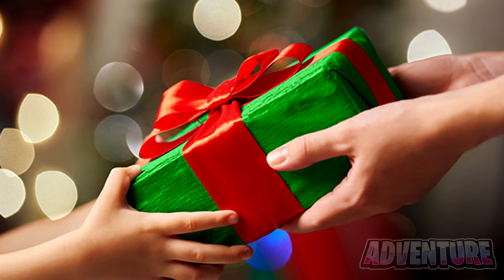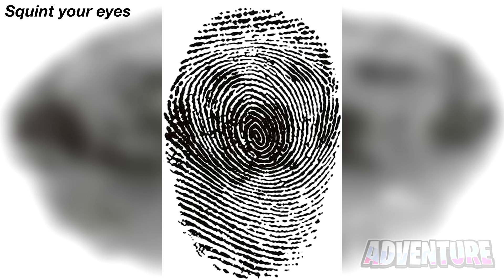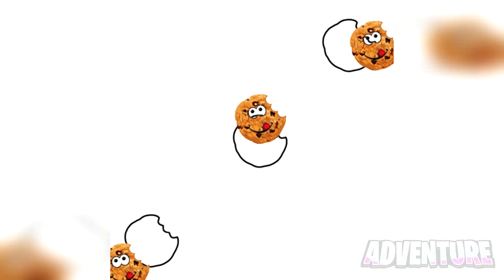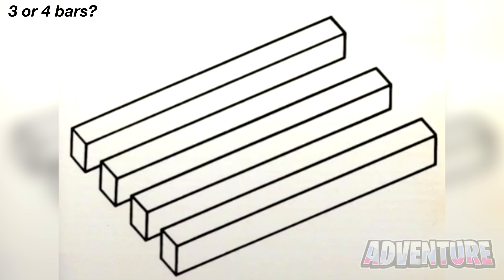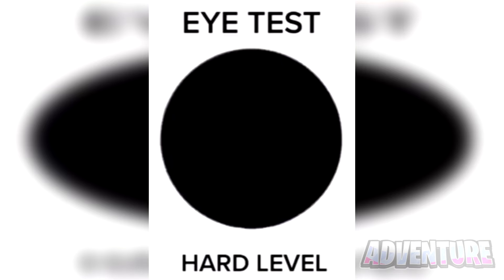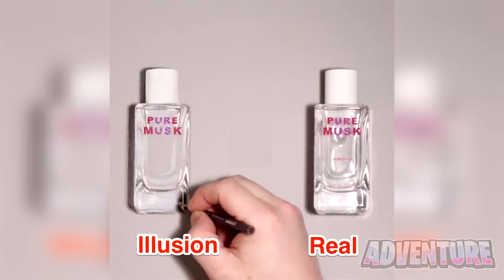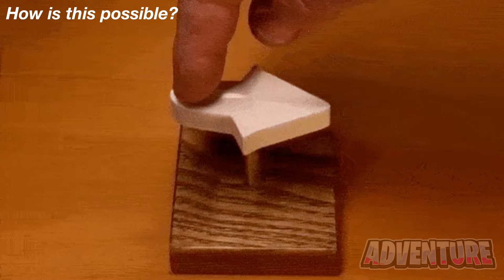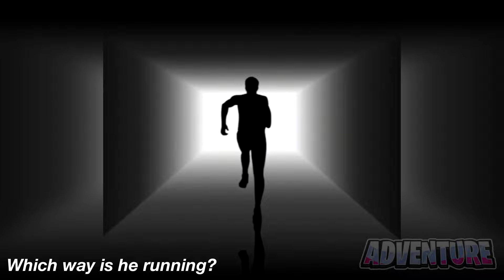This Video Will Control Your Mouth For 7 Seconds..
This Video Will Control Your Mouth For 7 Seconds.. In this video we take a look at some really cool optical illusions and mind tricks including a trick where I will control your mouth for up to 10 seconds. These tricks will trick your brain and eyes as well.

Video Owned and Uploaded by Adventure